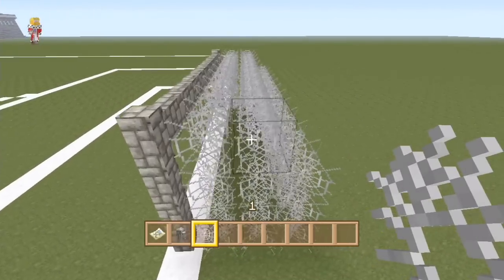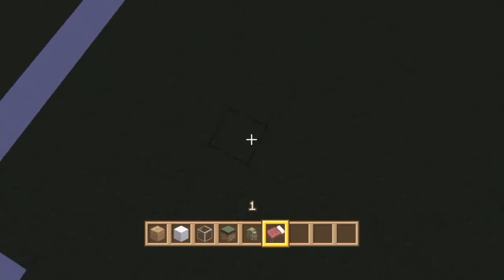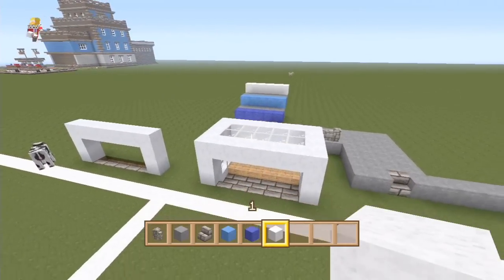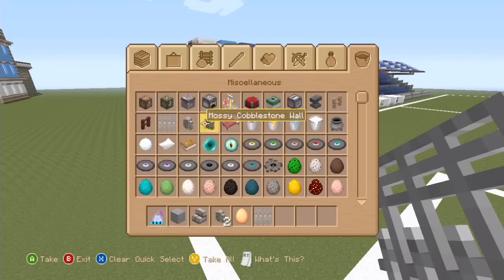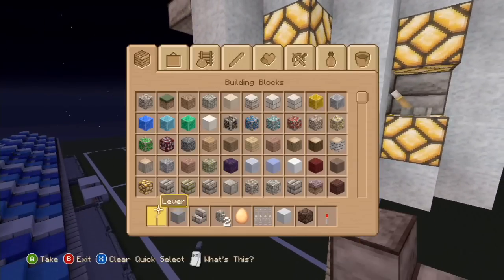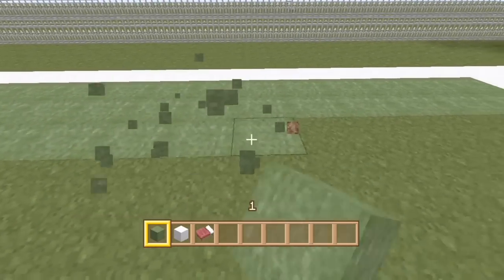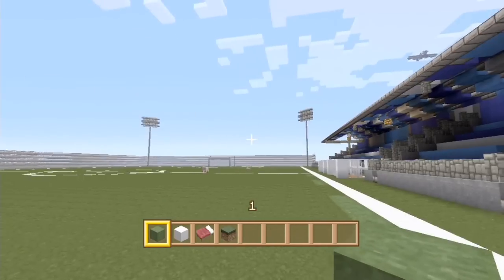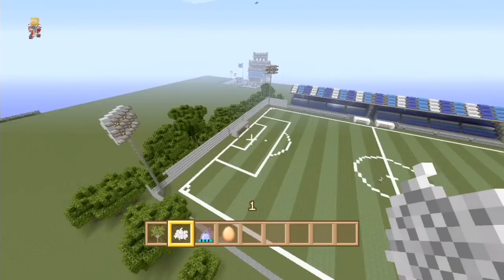Minecraft :: Lets Build A City :: Football/Soccer Stadium! :: E28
Cheers Guys.